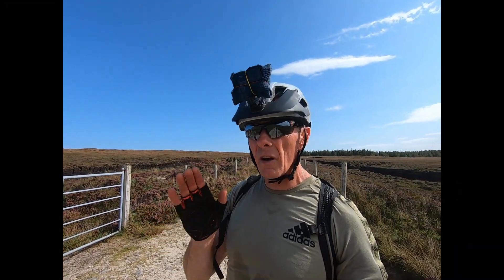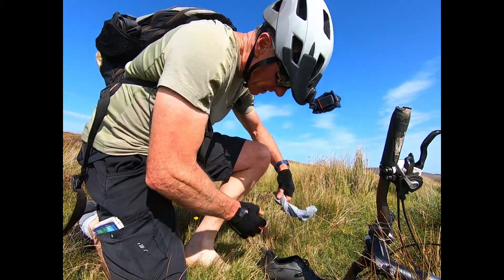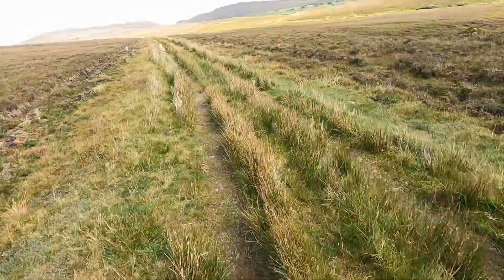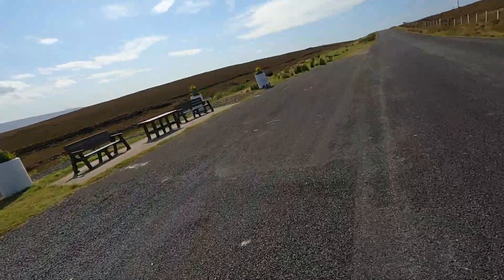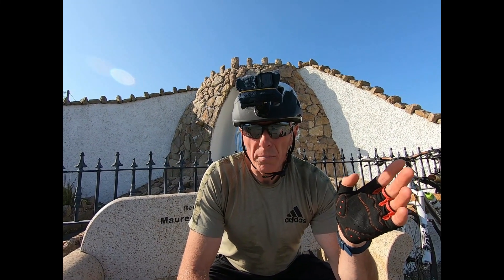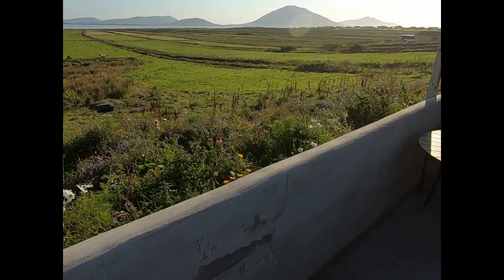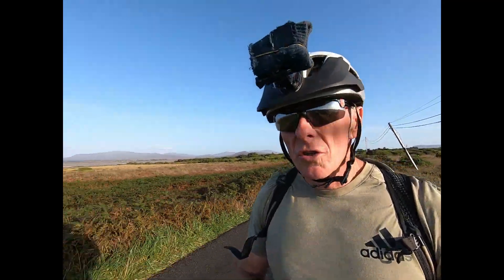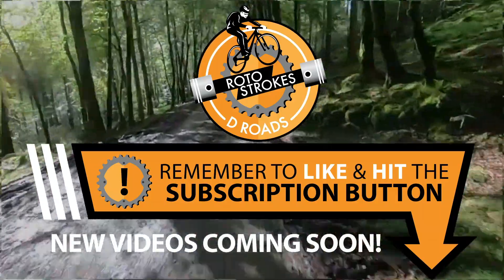Cycling in late summer heatwave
Cycling vlog from northwest Mayo. did i mention it was hot!